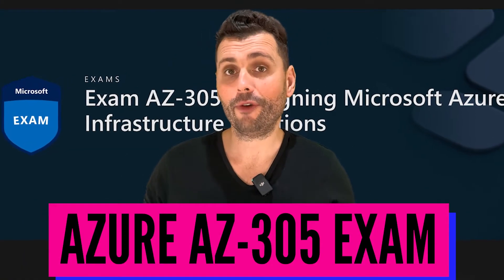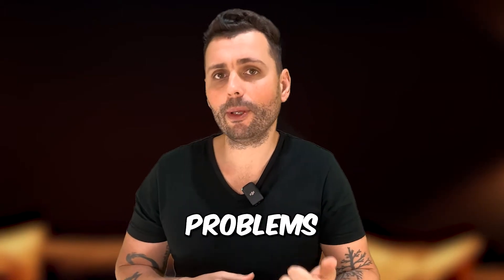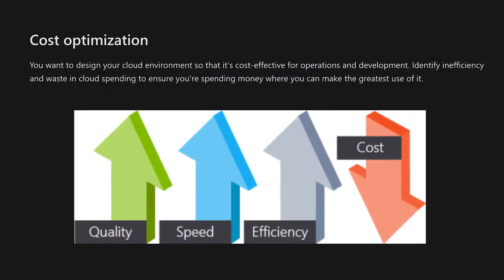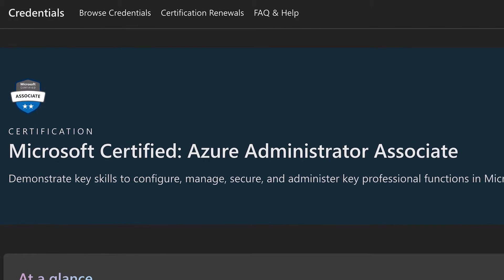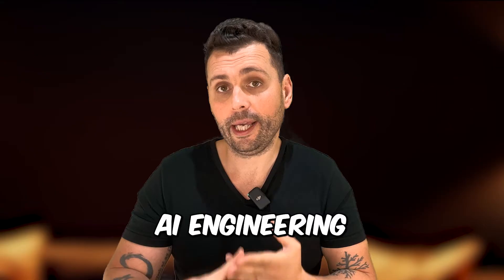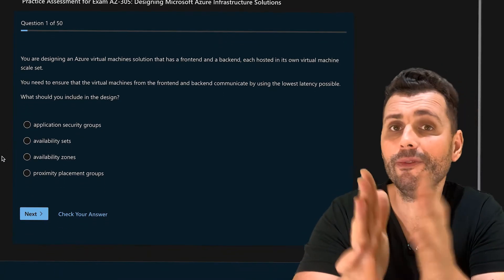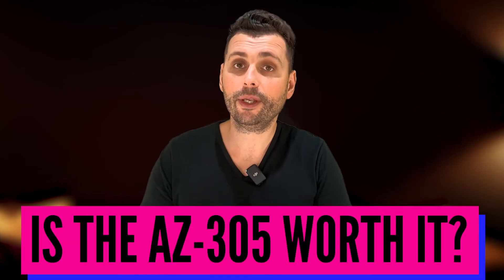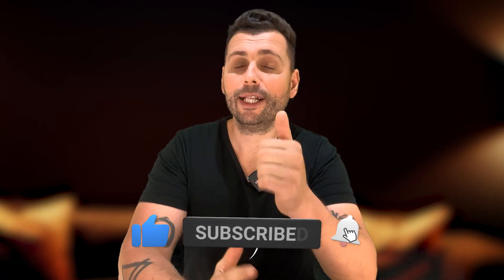Azure Solutions Architect Certification AZ-305 WORTH IT?